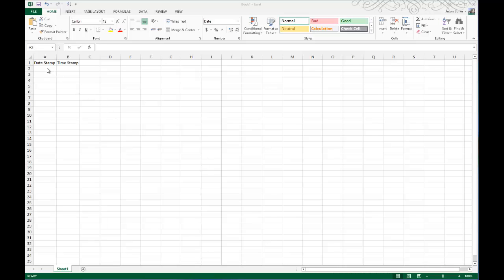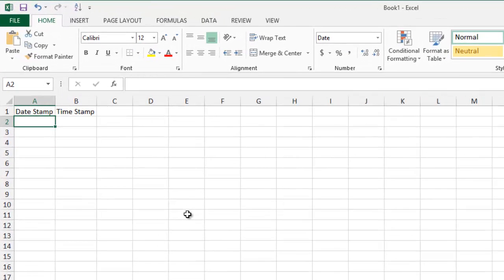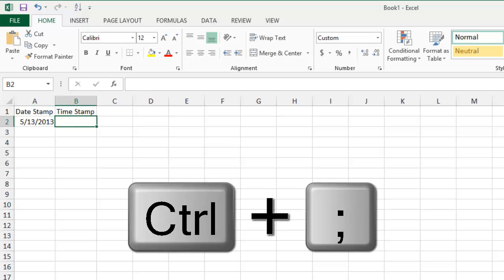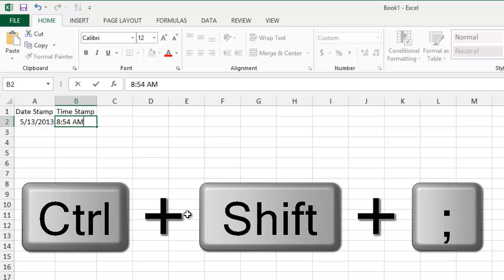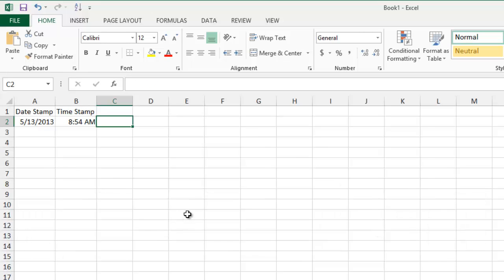How to Insert a Time Stamp Into Microsoft Excel Worksheets Part 2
This video tutorial shows you how to enter a time stamp into Microsoft Excel worksheets with a simple keystroke combination. for more tutorials, tips, and tricks with Microsoft Office.